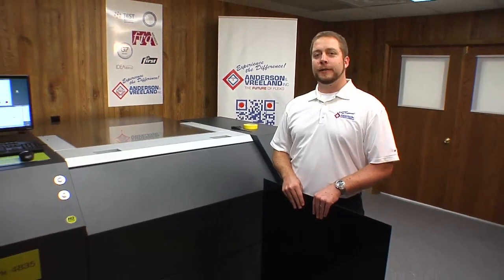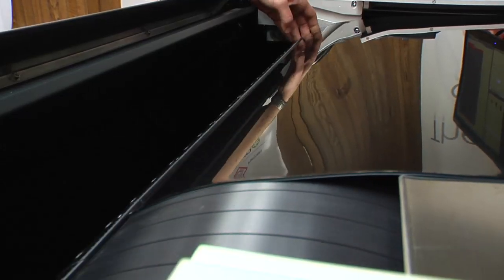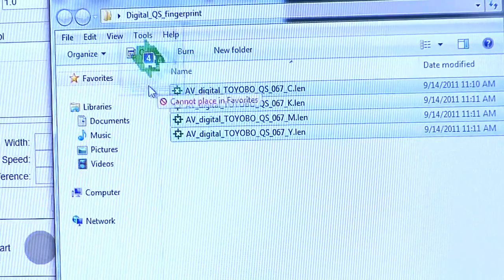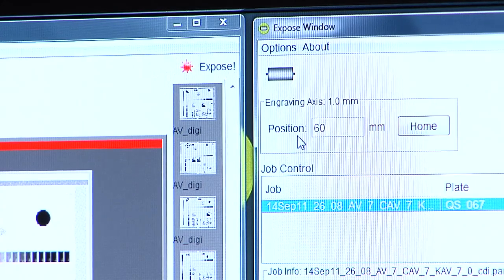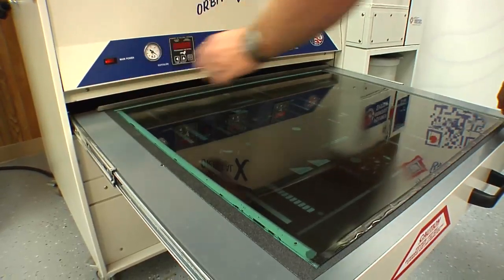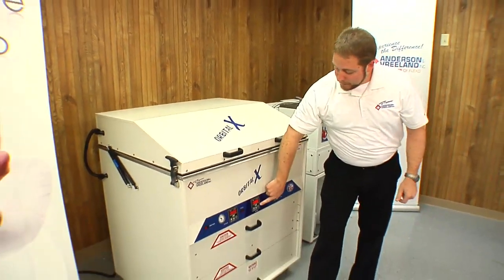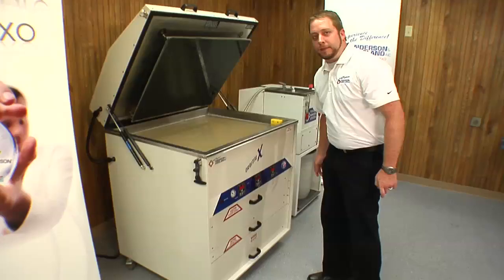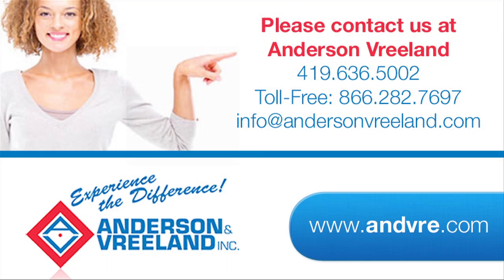Digital Water Wash Platemaking Procedure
Anderson & Vreeland shows you how to make a digital Cosmolight Water Wash Printing Plate utilizing the Esko CDI Spark 4835 and the Anderson & Vreeland Orbital X processor.

For a list of up-to-date plate processing equipment, please visit us @